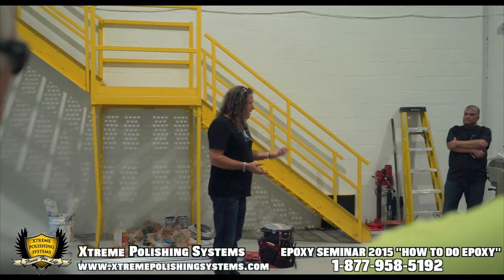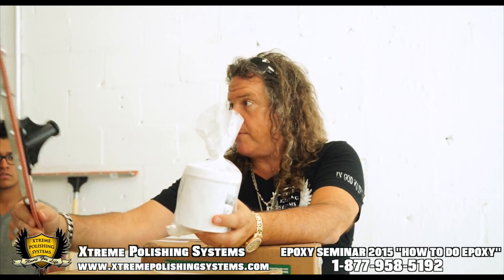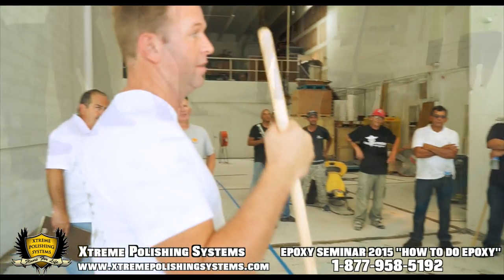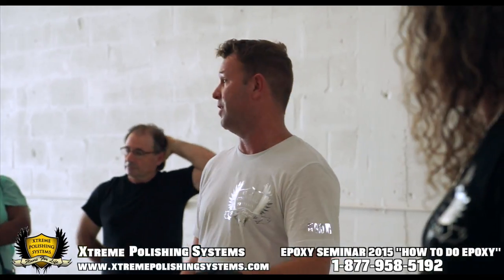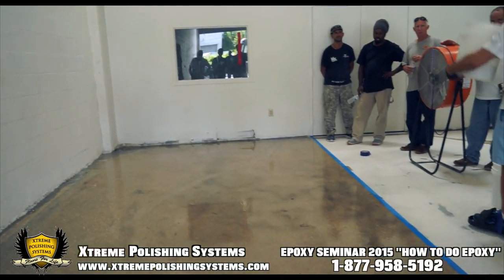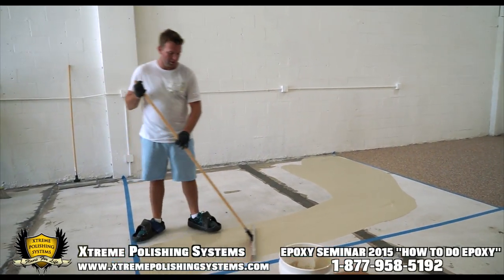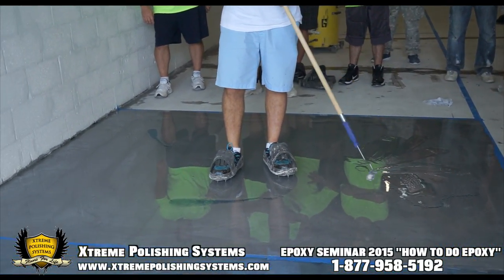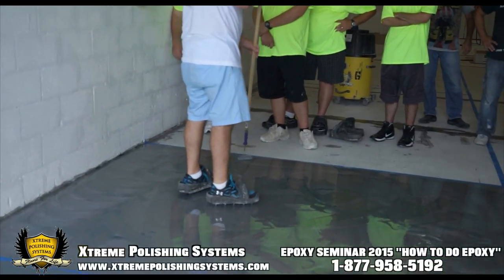HOW-TO Install an Epoxy Floor Application | Xtreme Polishing Systems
Shop our full line of epoxy floor coating systems.

Pompano Beach, FL 33069 US